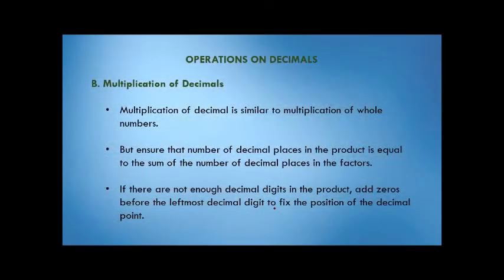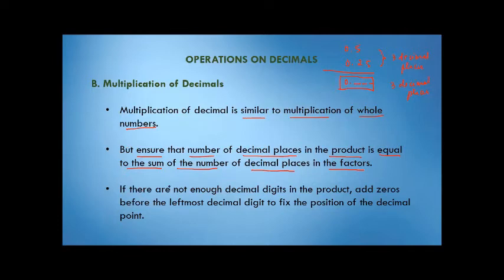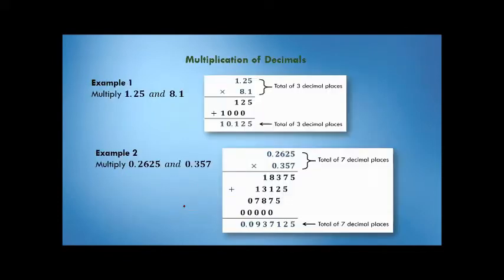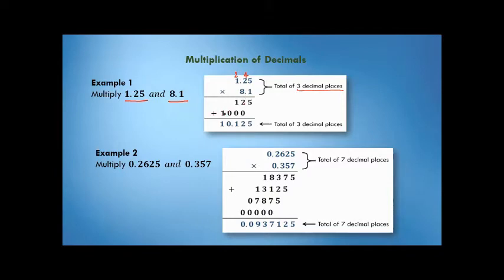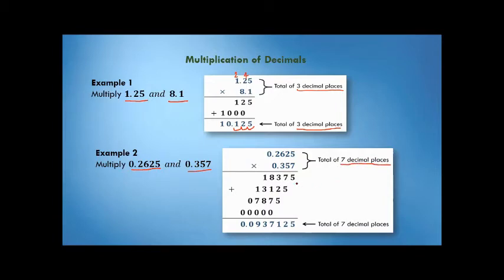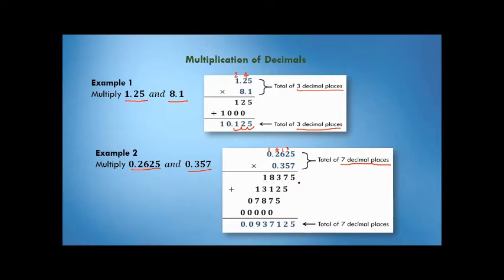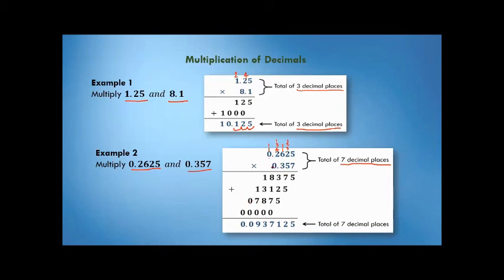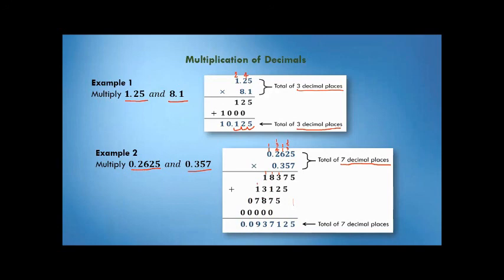Multiplication of Decimals BUSINESS MATHEMATICS (TAGALOG)